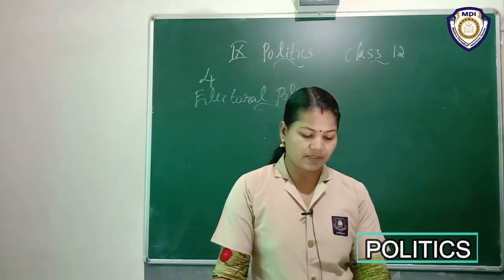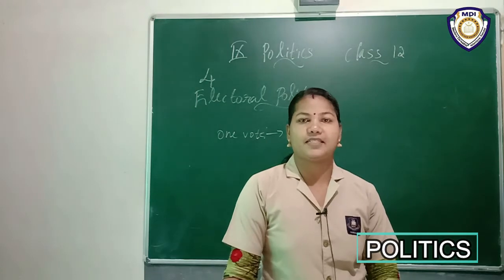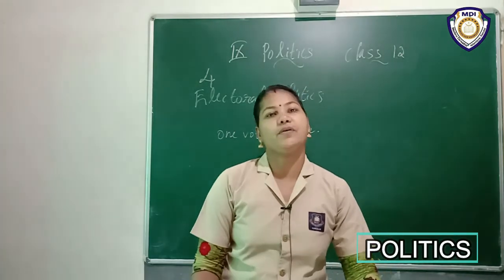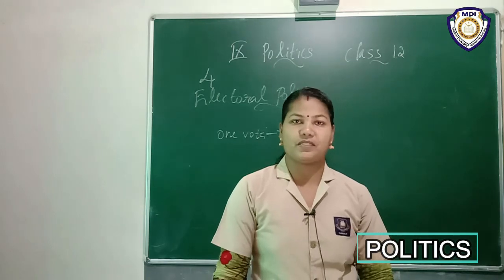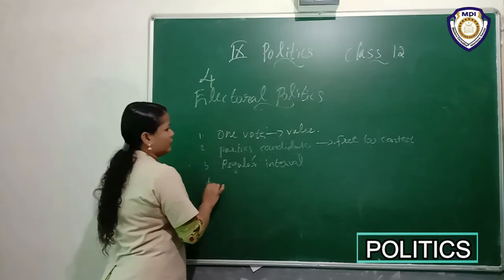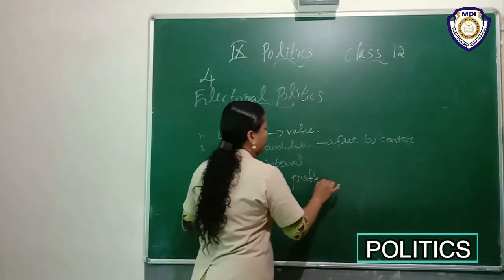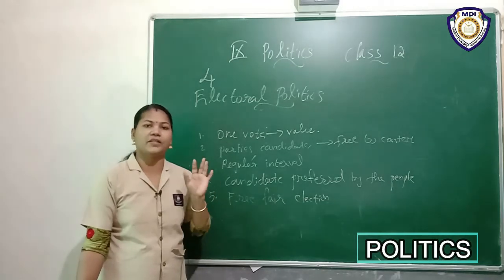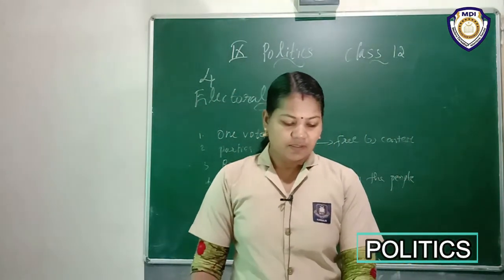9 POLI CL12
9 POLI CL12